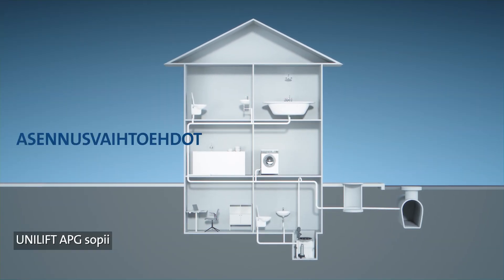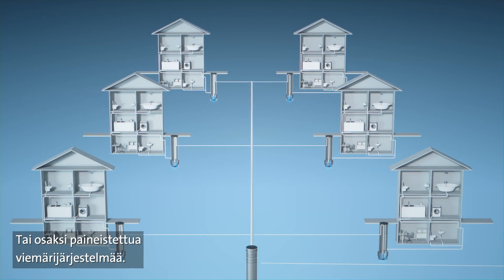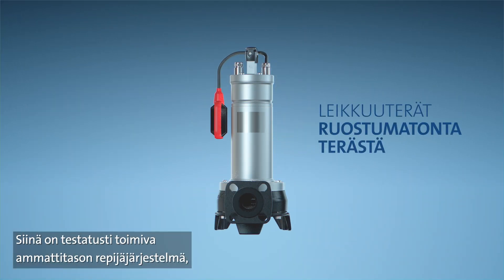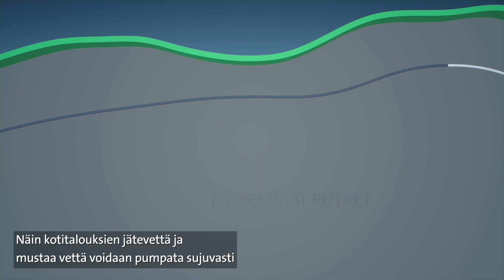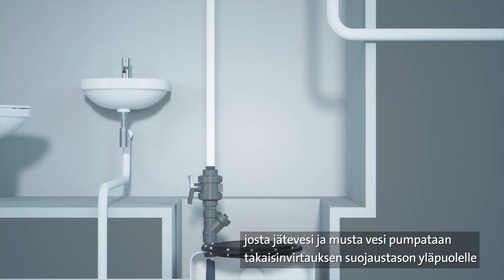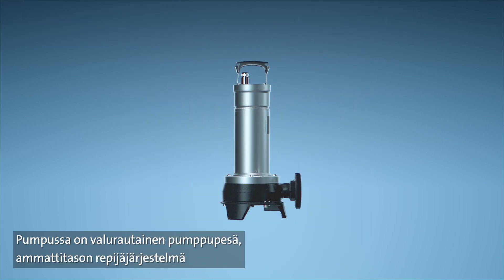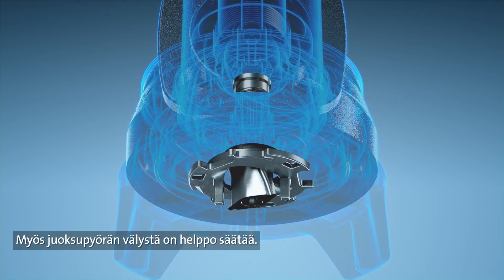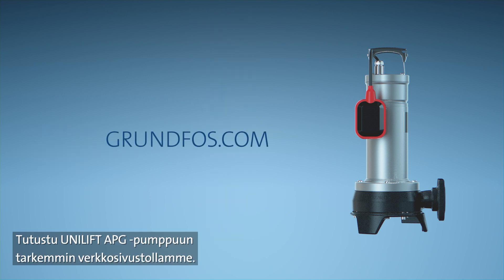Grundfos UNILIFT APG -uppopumpun eri käyttökohteet ja edut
Grundfos UNILIFT APG -uppopumppu voidaan asentaa rakennuksen kellaritilaan viemäröintitason alapuolelle, rakennuksen ulkopuolella sijaitsevaan pumppaamoon tai erillisratkaisuksi. Sen avulla voidaan estää tulviminen, minimoida hajuhaitat ja pumpata kotitalouksien mustaa vettä ja jätevettä viemäritason alapuolelta.

Grundfos UNILIFT APG -uppopumpussa on ruostumattomasta teräksestä valmistetut leikkuuterät, jotka pilkkovat kiintoaineen ja hiukkaset pieniin osiin, mikä vähentää tukkeutumisriskiä. Näin kotitalouksien jätevettä ja mustaa vettä voidaan pumpata sujuvasti sekä pysty- että vaakasuorassa kauempana sijaitsevaan pääviemäriin.